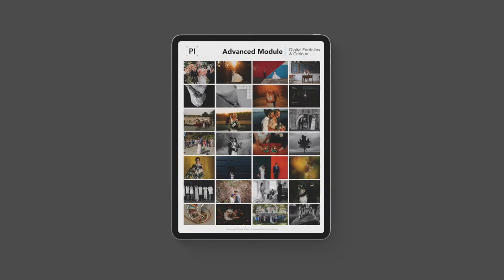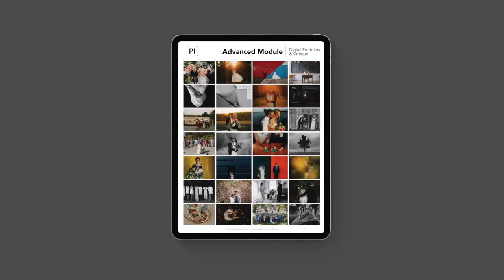Advanced Module: Digital Portfolios & Critique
Join Justin Atiken as he walks you through how to curate a portfolio that will have your work standing out from the crowd.

Our Advanced Modules are available exclusively to students and graduates of our course.